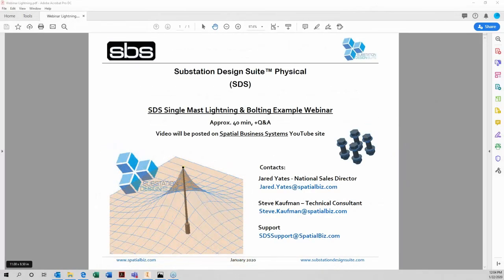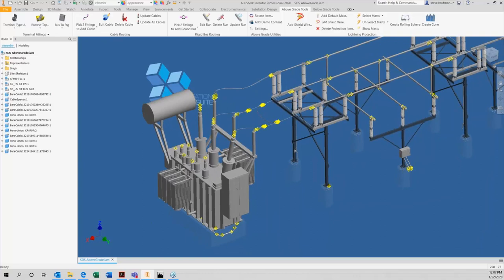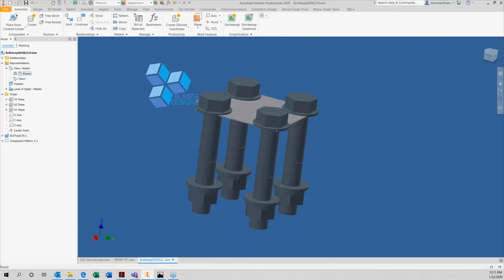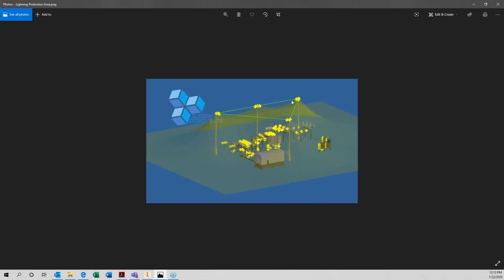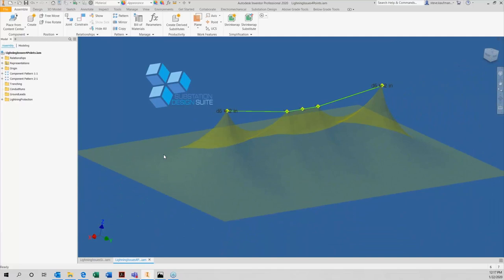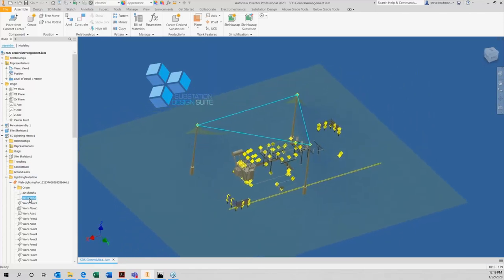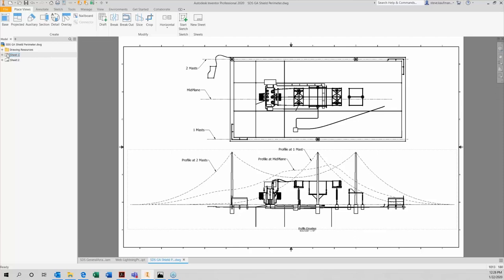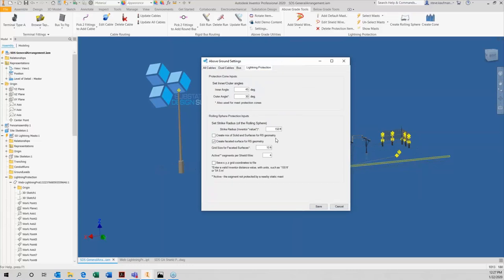SDS Physical for Inventor- Lightning and Bolting Webinar 2020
Topics:
- Using the SDS Cable Tap Feature
- SDS Lightning Protection - Single Point & Inline methods
- SDS Lightning Protection Shown in Drawings
- Using the SDS Bolt Circle feature to place Bolting assemblies